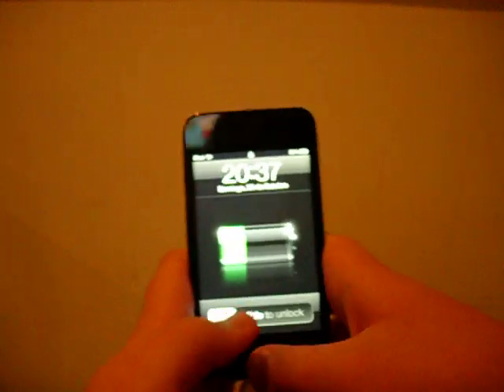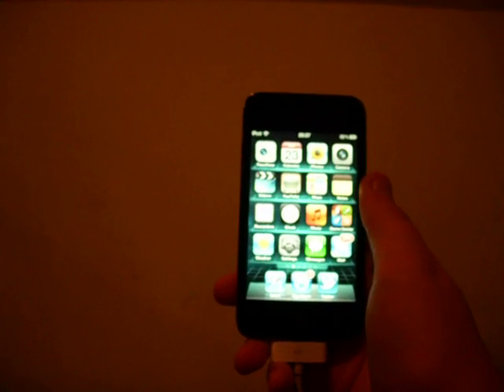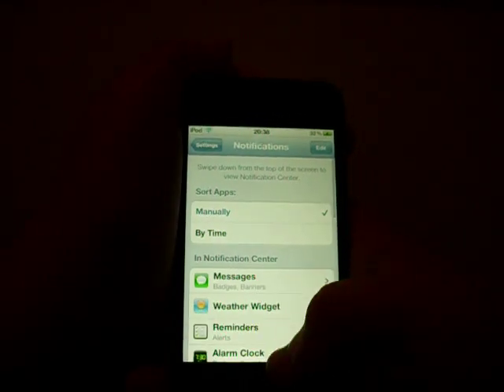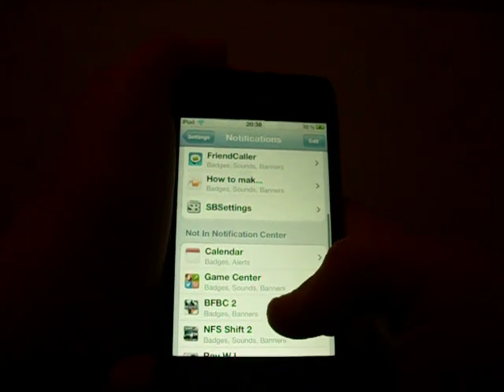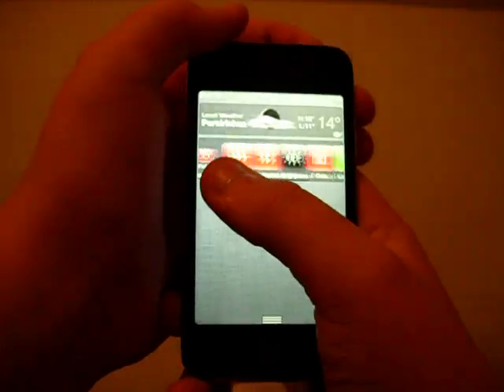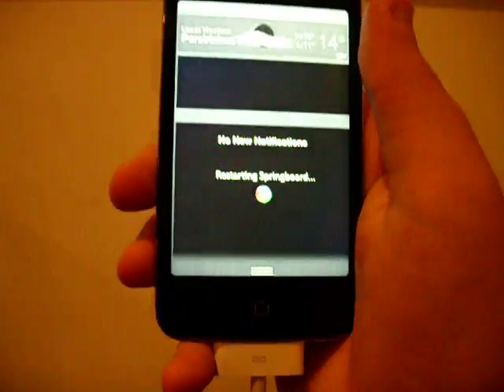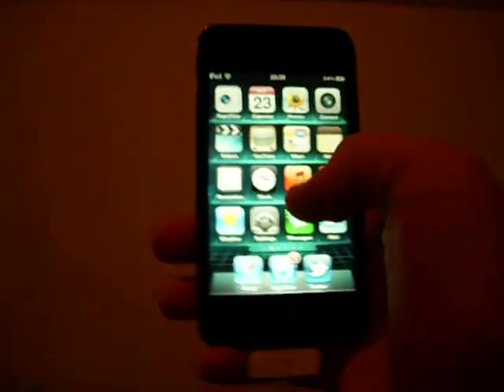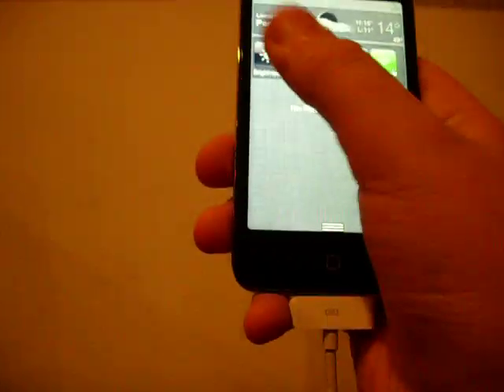How To Free RAM/Memory on iPhone or iPod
1 - jailbreak your idevice
all this jailbreaks can be semi-untethered if you ad this source
     2 - search and download SBSettings
     3 - go to processes and click free up memory then restart your springboard and you should see some more ram memory

If you want to creat a free website just go and creat a free acount